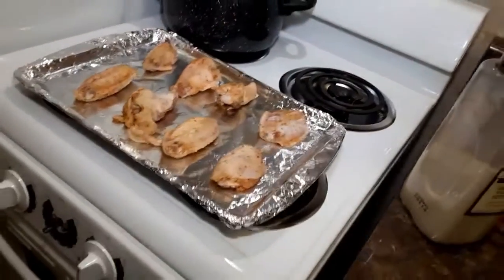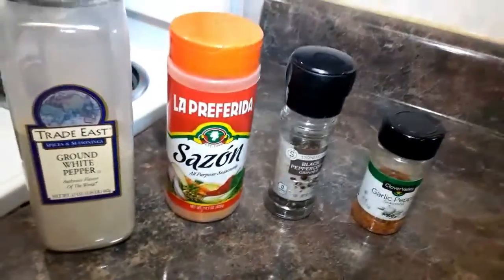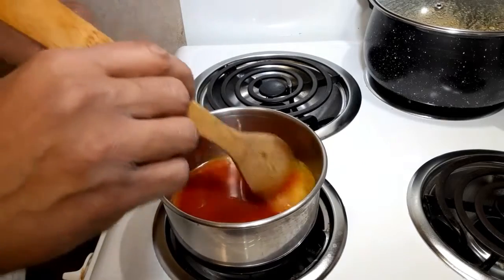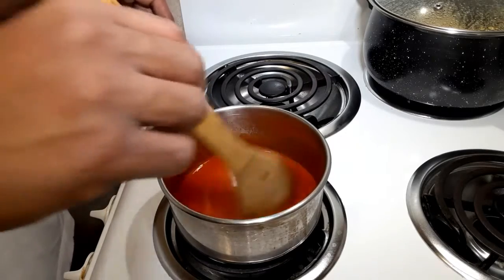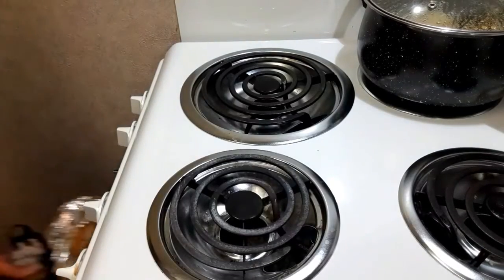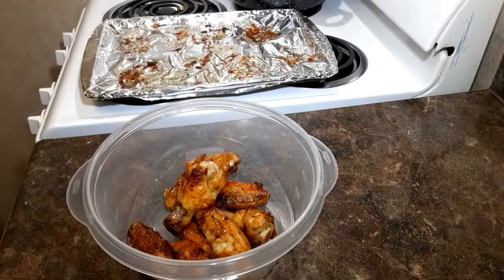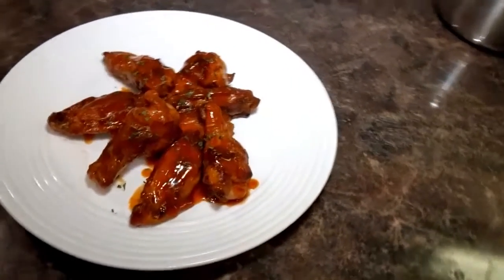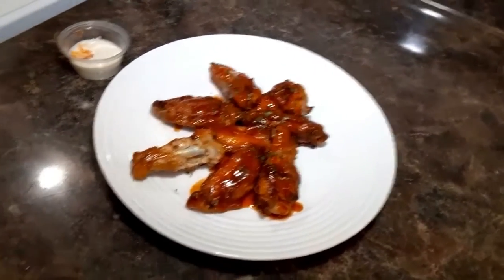Making, Buffalo Wings|| best ever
How to make from scratch for game day.
These wings were super delicious and hot. Very easy to make, you and your family/friends will enjoy them.